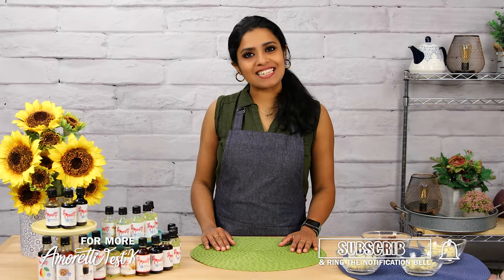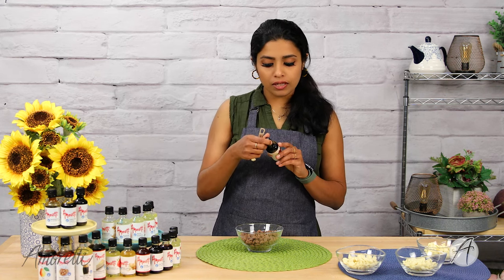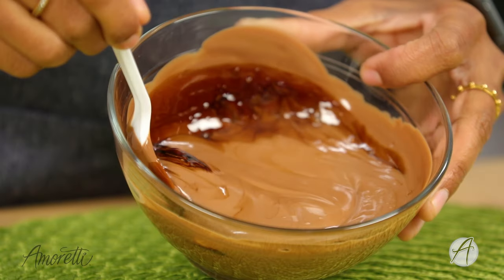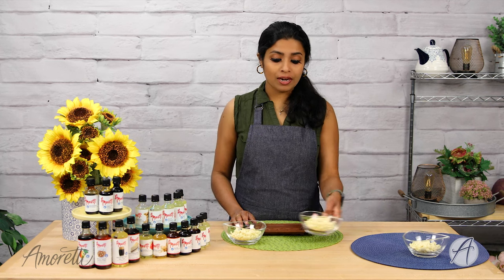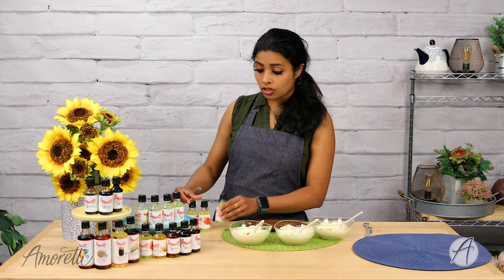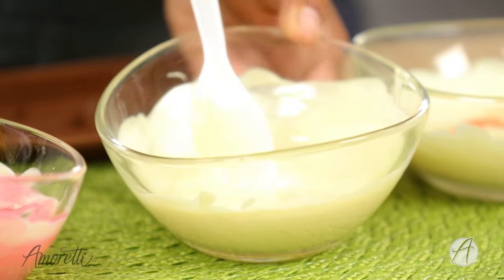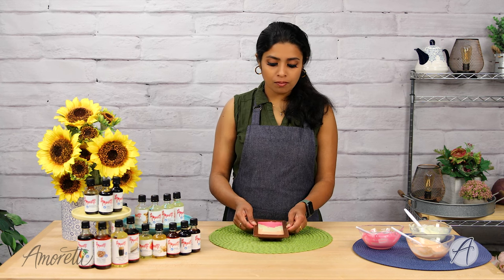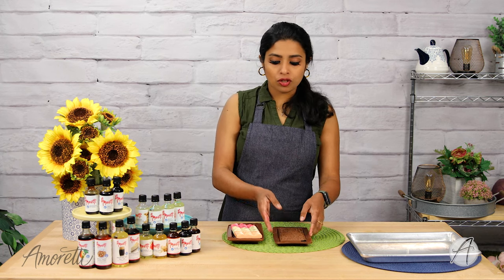How to flavor Chocolate I Flavoring chocolate with Amoretti® Oil Soluble Extracts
When flavoring chocolate using our oil-soluble extracts, will prevent the chocolate from seizing up. You can easily flavor dark, milk or white chocolate with any flavor you can possibly think of. We have hundreds of highly concentrated flavors that can be used in truffles, bonbons, drizzles, ganache, barks, candy bars, dipping sauce etc. Our extracts are shelf-stable, freeze and thaw stable and have no alcohol in them.